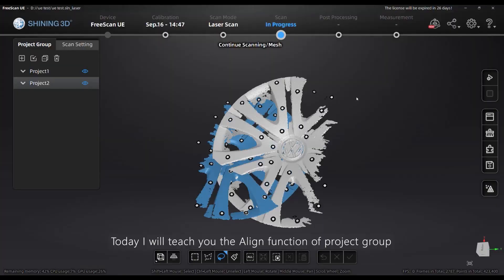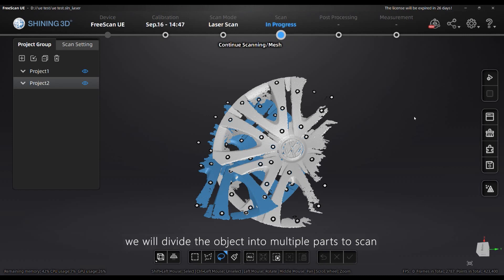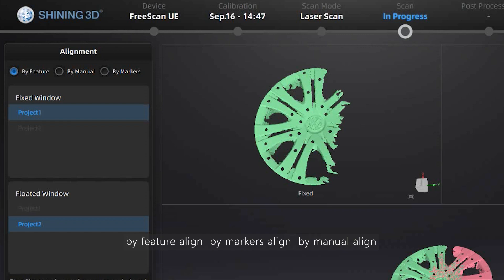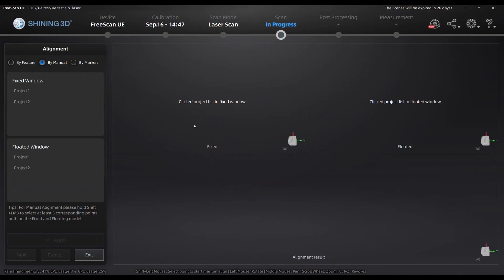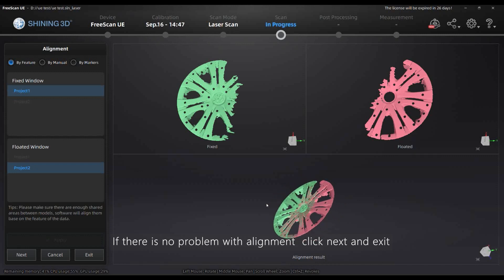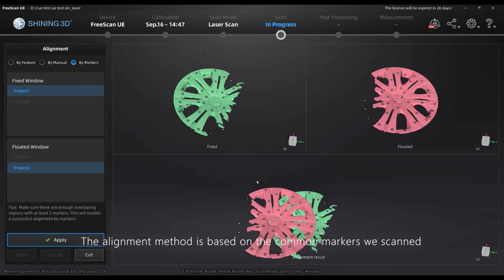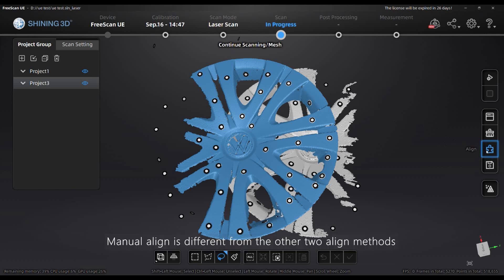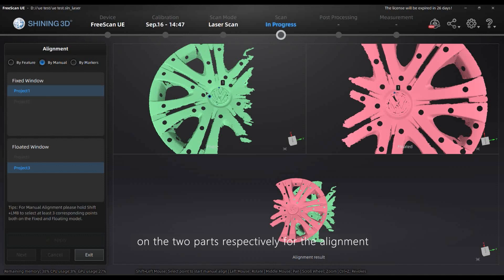FreeScan UE Alignment of multiple projects-3D Metrology Solutions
For some specific or difficult-to-scan objects, we often use multi-project scanning.